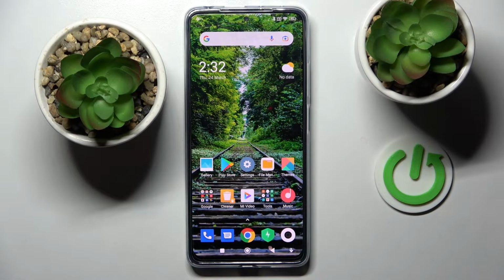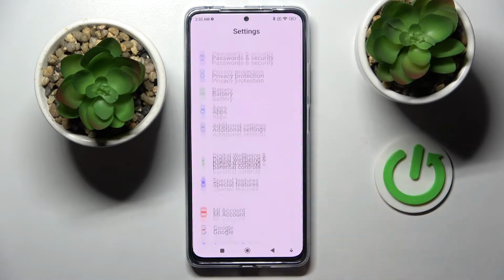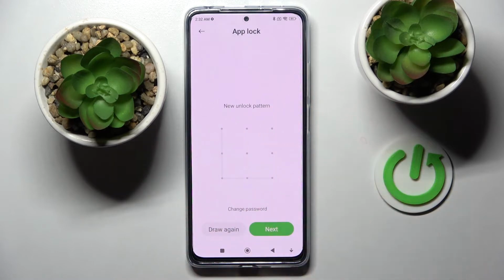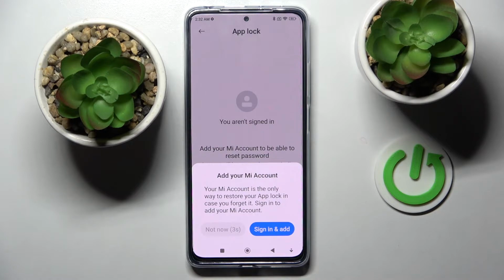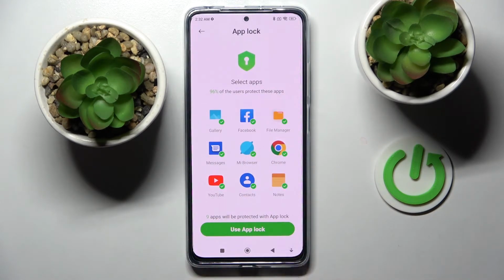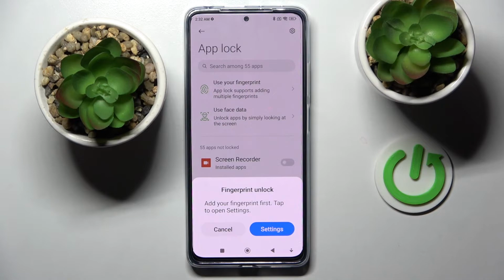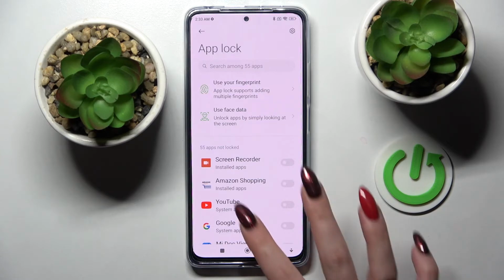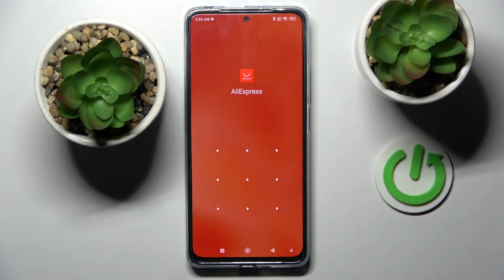How to Lock Apps with App Lock on Xiaomi Poco X4 Pro 5G | Protect apps on Poco X4 Pro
Hi Everyone! Some applications on your Xiaomi Poco X4 Pro 5G, such as social networks or instant messengers, require more privacy than others. And if, for example, you want to keep your correspondence from prying eyes, then you can set a password or any other means of protection on the application to keep all your data safe. In this video tutorial, our Expert will show and tell you how to add app lock feature on your Xiaomi Poco X4 Pro 5G to keep your information more private.